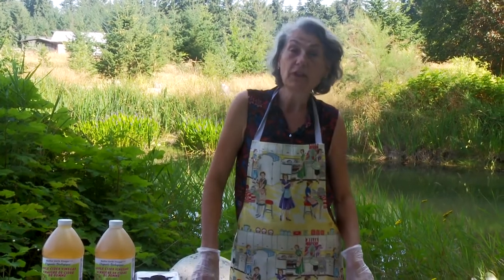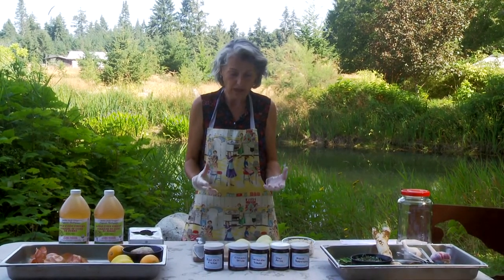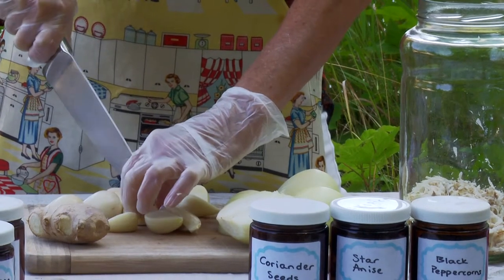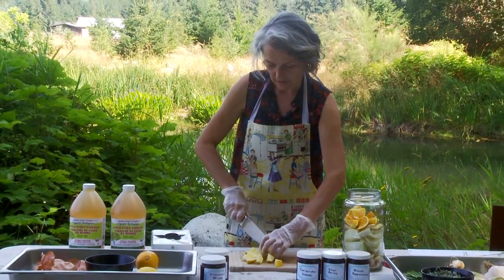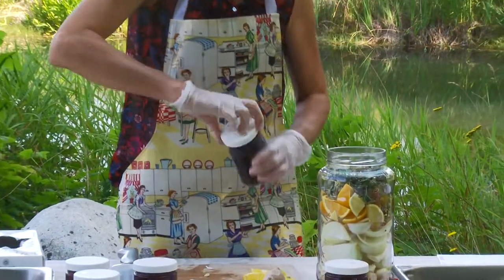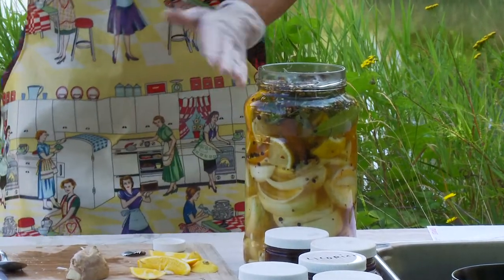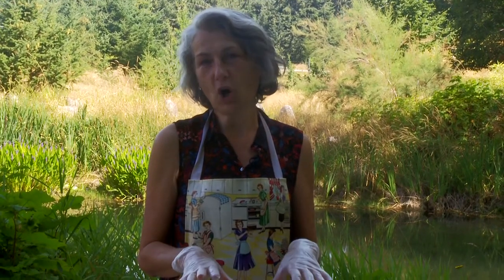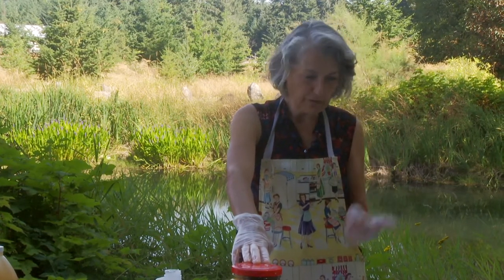Making your own Fire Cider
Fire Cider has been around in folk medicine for several hundred years. It's full of antimicrobial deliciousness and is an excellent immune booster. The base of Fire Cider is a simple recipe, which you can add to with other ingredients you enjoy. Use it medicinally or in the kitchen.